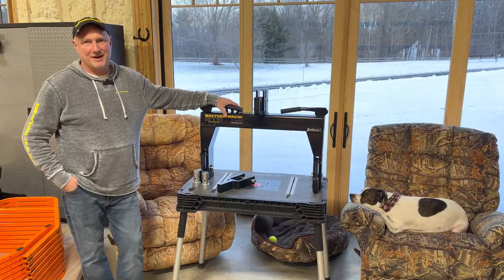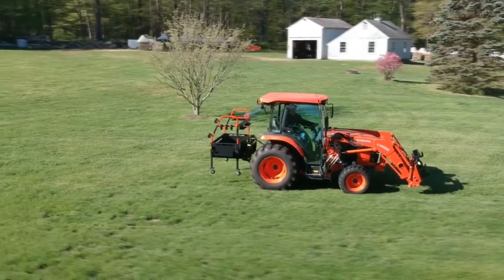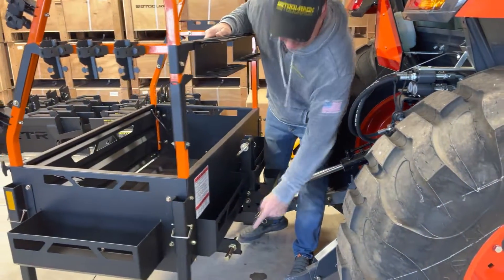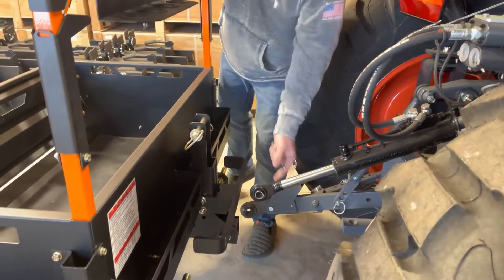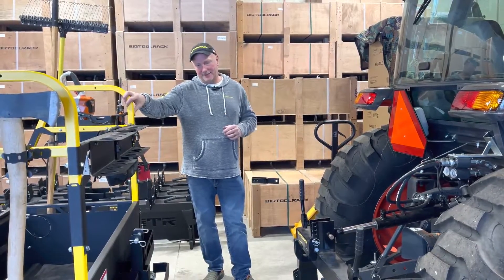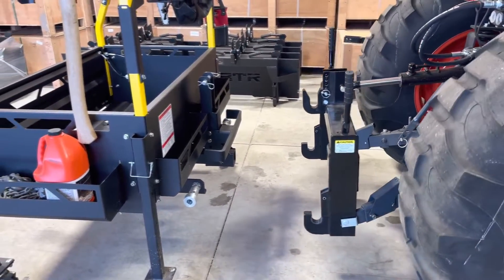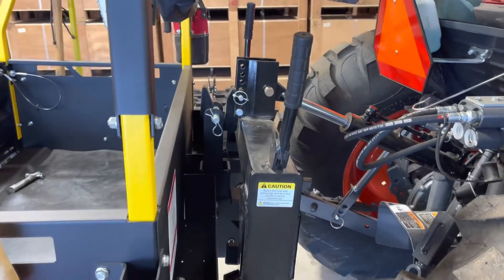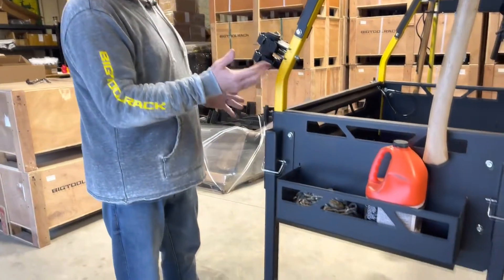New Bigtoolrack Cat 1 Quick Hitch, Includes Bushing Kit, Top Link Adapter and Pin on Top Hook!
THE ULTIMATE QUICK HITCH!
 Pin On Top Link No Tools Required To Adjust!
Quality Heavy Duty Construction weighs 85LBS

Make attaching any piece of 3 point equipment a breeze with this category 1 quick hitch from Bigtoolrack. This quick hitch comes complete with hardware and the tapered top hitch point makes hook up easy. Constructed of high strength steel tubing, this is recommended for tractors with horse power up to 50.

Our quick hitch can help you save time connecting to your 3-point equipment. This category 1 quick hitch is manufactured with high strength tubing for greater torsional loading. This quick hitch comes assembled with mounting pins and bushings included.

3 Point Quick Hitch Specifications
Category 1 Quick Hitch
Fits most Category 1 tractors
2,000 lbs maximum lift capacity at 24" back from the cat 1 implement
Makes attaching to cat 1 equipment easier
Construction: high strength steel
Includes 7/8 in. dichromate mounting pins and adapter bushings
Includes Top Link Adapter
Spring loaded locking device
Cam operated latch with rubber grips
Maximum HP: 50
Color: black